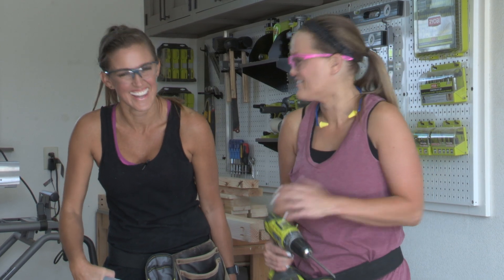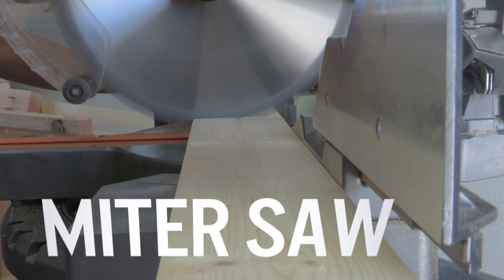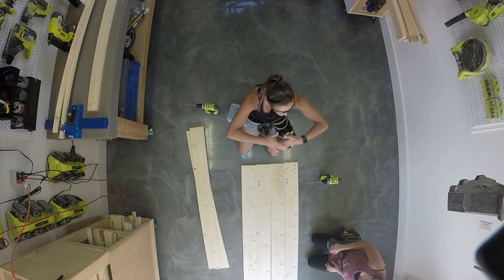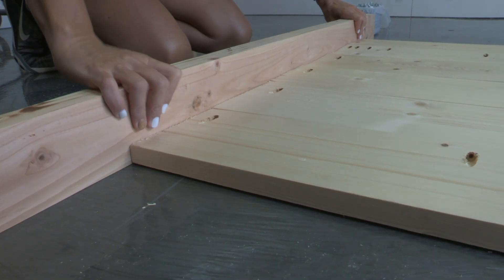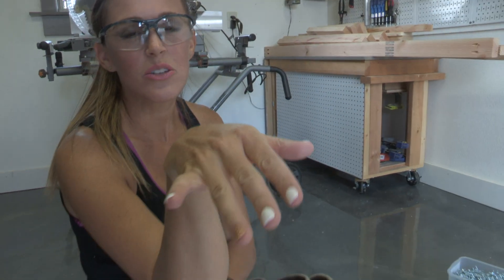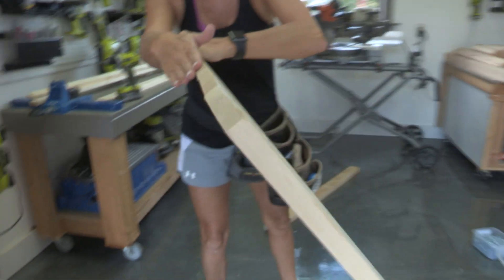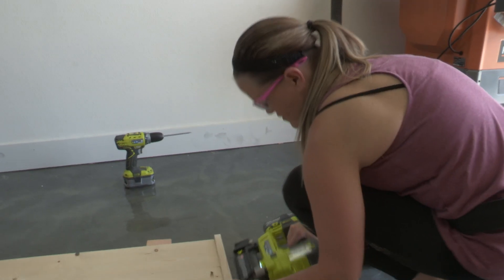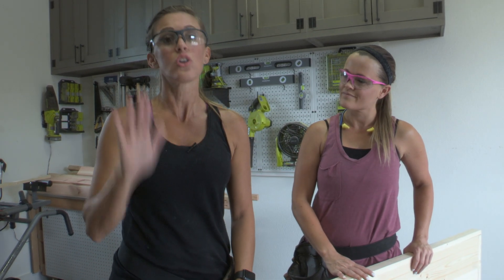Modern Planked Headboard for $50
Come build this Modern Boho Planked Headboard with us! This is a super easy build and it's easy to customize. This is the perfect build for beginner wood workers and it's the perfect headboard for a rustic modern or boho bedroom.